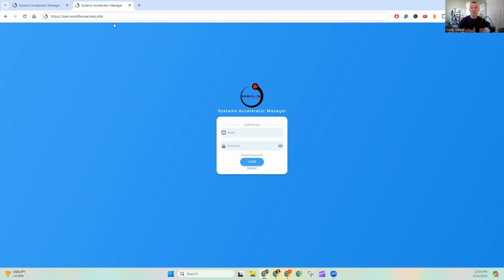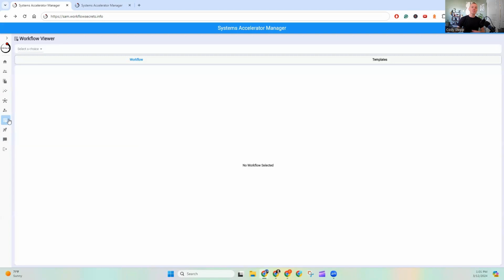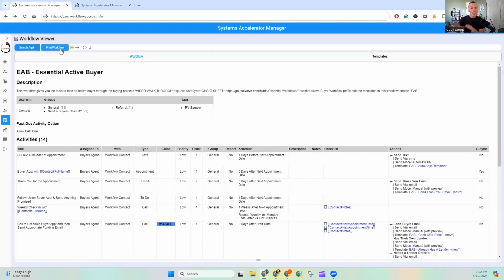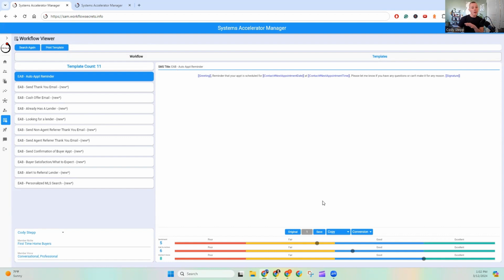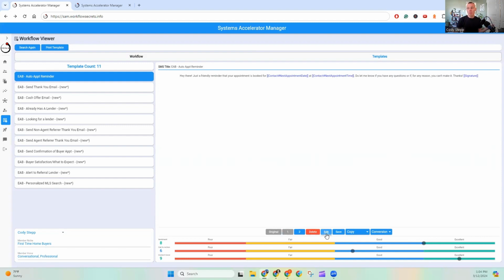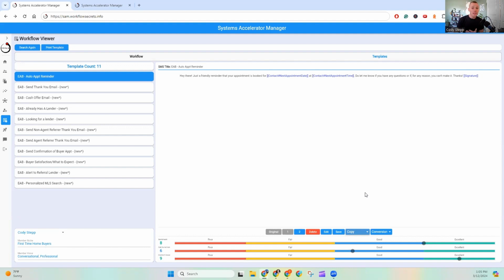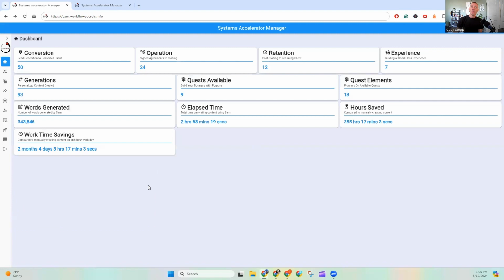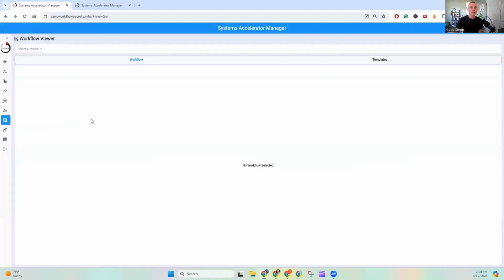Realvolve Workflow Template Coaching Inside SAM: Effortlessly Create Better Workflows & Templates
Today we are diving into the Realvolve Workflows Viewer inside the Systems Accelerator Manager (SAM), and how you can create better workflows and templates using the new Coaching features.